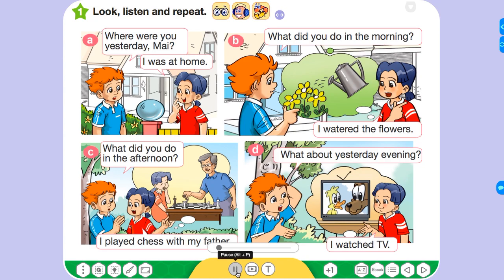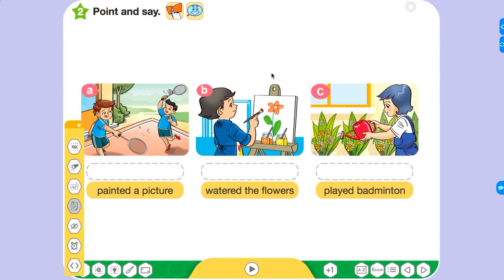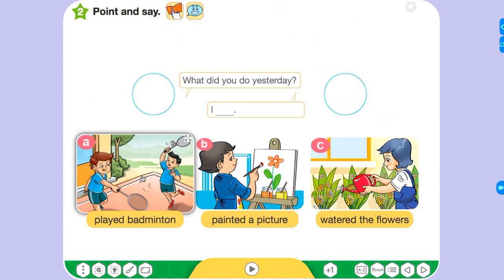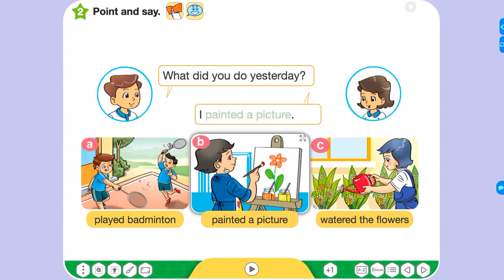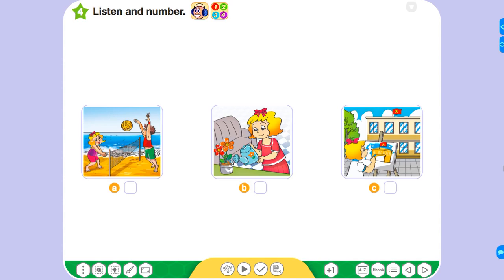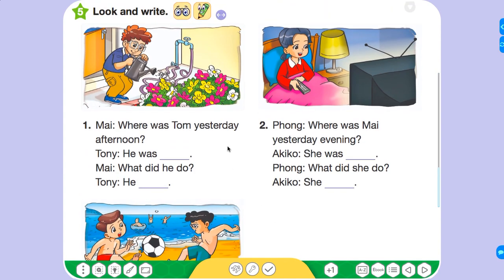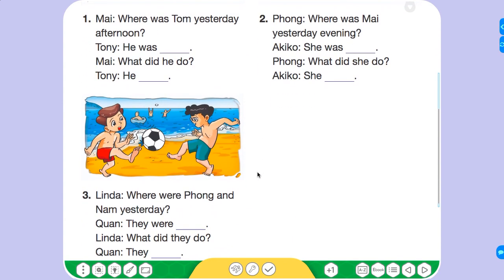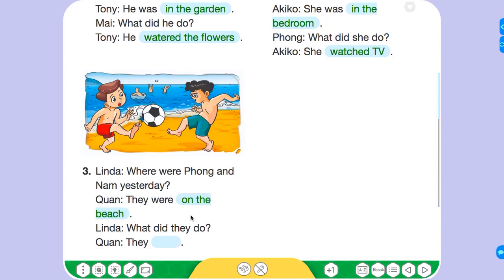Tiếng Anh 4- Unit 10: Where were you yesterday? Lesson 2